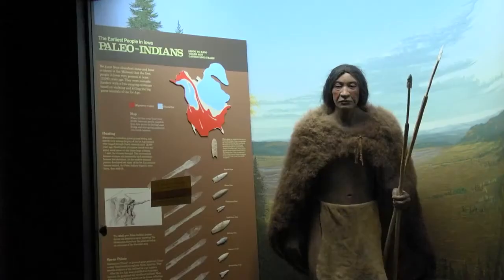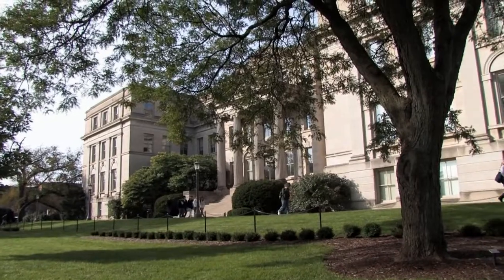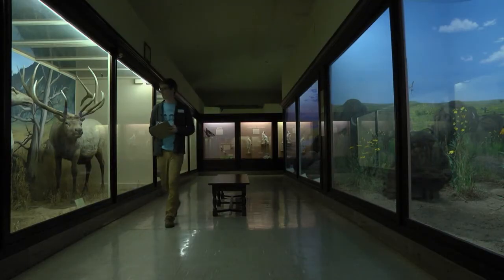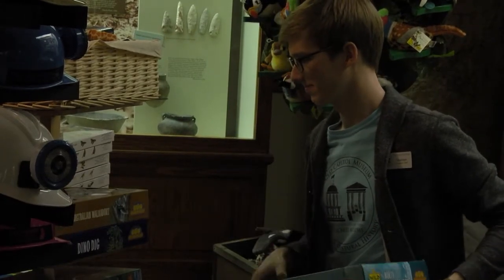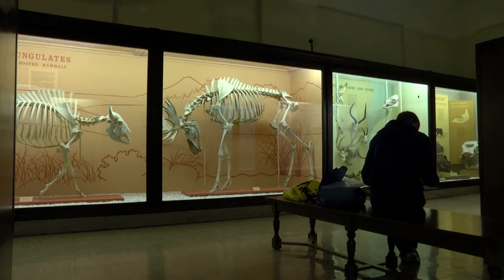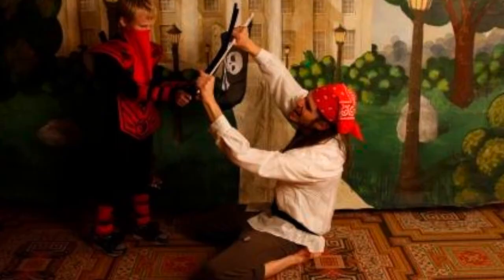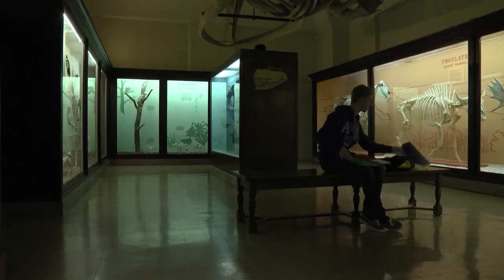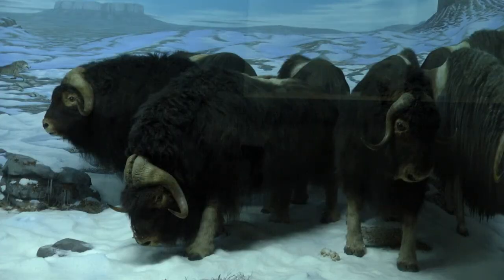A Glance at the UI's Museum of Natural History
Since 1858, Macbride Hall has housed the University of Iowa's Museum of Natural History. Three exhibits feature presentations of mammals, birds, and a geological history of Iowa.